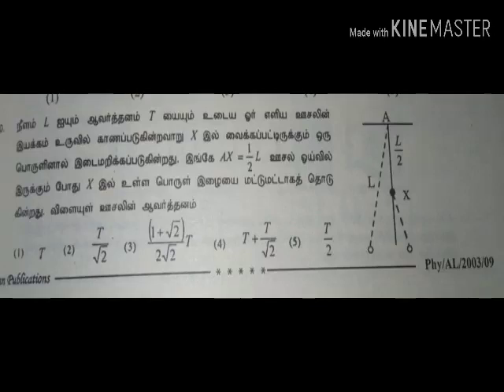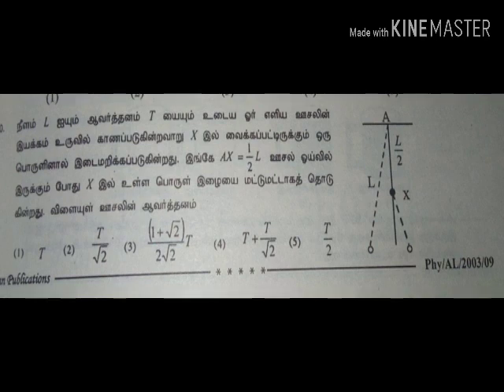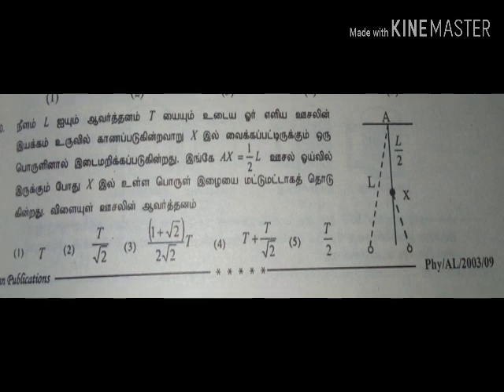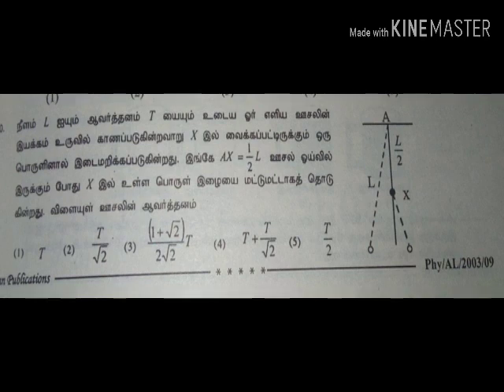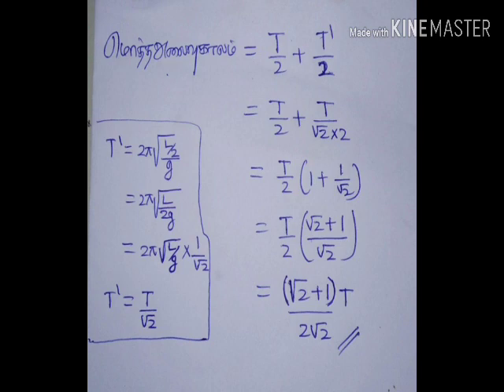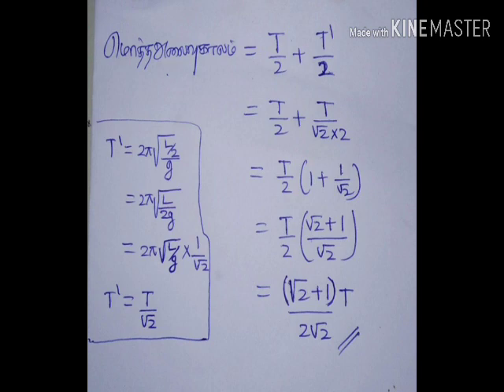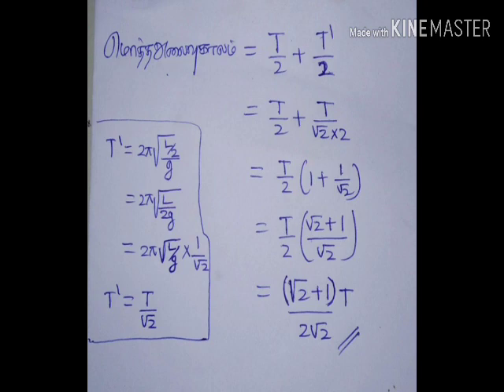2003 A/L TAMIL MEDIUM PHYSICS PASTPAPER QUESTION IN TAMIL |waves and oscillations|ஊசலின் அலைவு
Alevel phsyics teaching online in tamil tamil medium physics question6tamil youtube channel srilanka physics chemistry biology advanced level science stream tamil medium